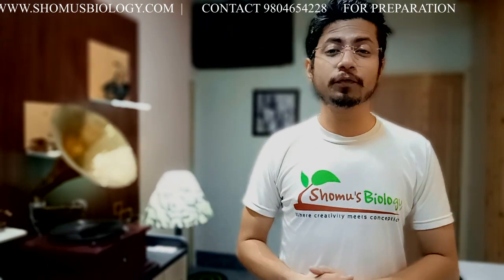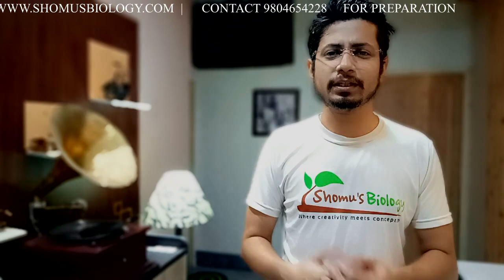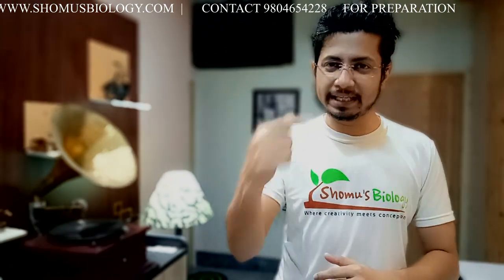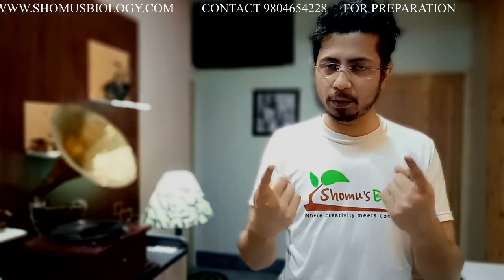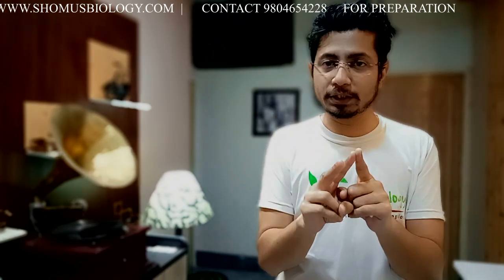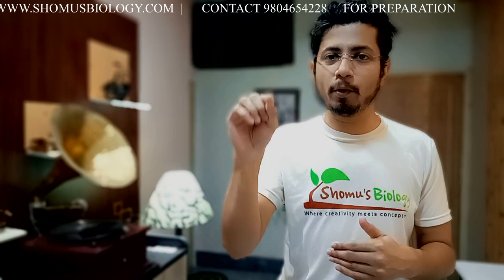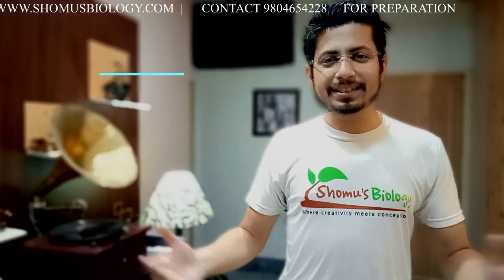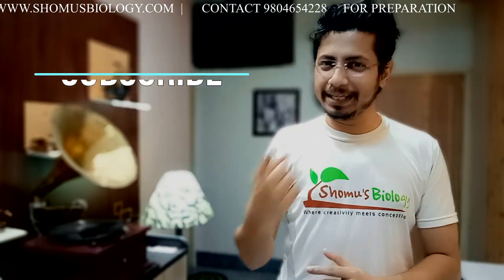ICMR JRF preparation | ICMR exam pattern, form release date and eligibility criteria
ICMR JRF preparation | ICMR exam pattern, form release date and eligibility criteria - This lecture explains about the ICMR JRF preparation | ICMR exam pattern, form release date and eligibility criteria. SO, if you are icmr 2021 aspirants, this video is just for you to know the following -
what is icmr exam?
what is the icmr exam pattern?
what is icmr eligibility criteria?
what is icmr form fee?
what is icmr questions?
how to qualify icmr exam?